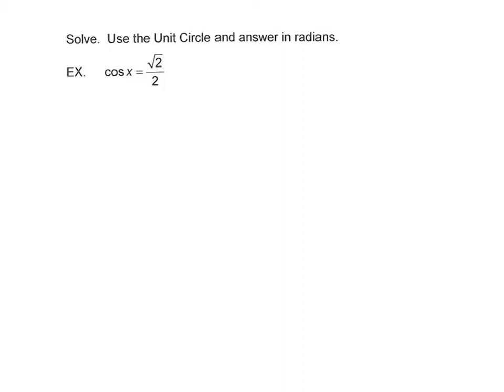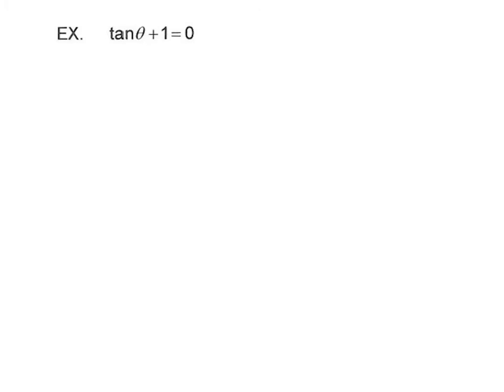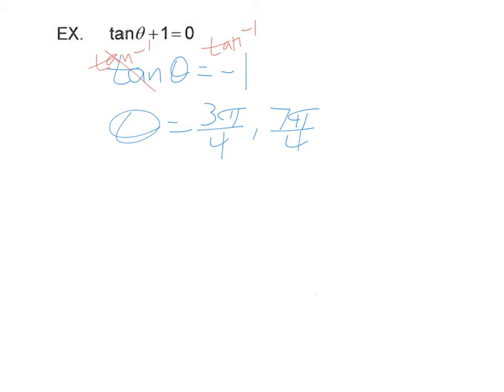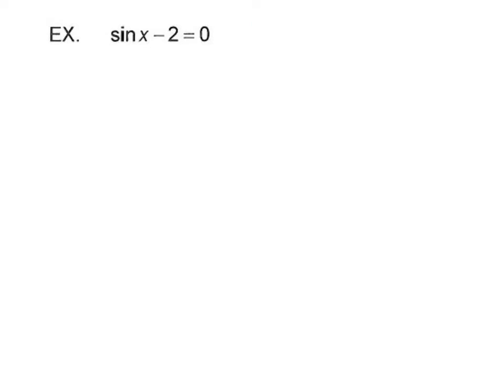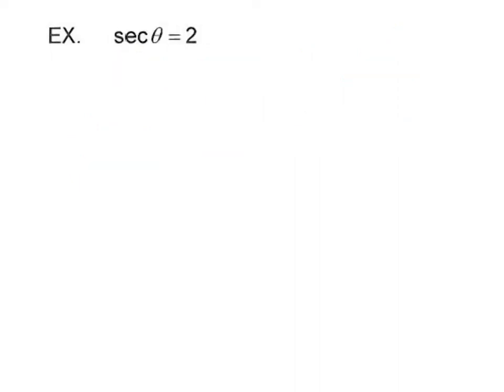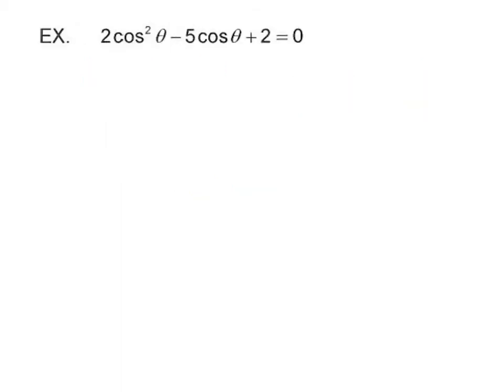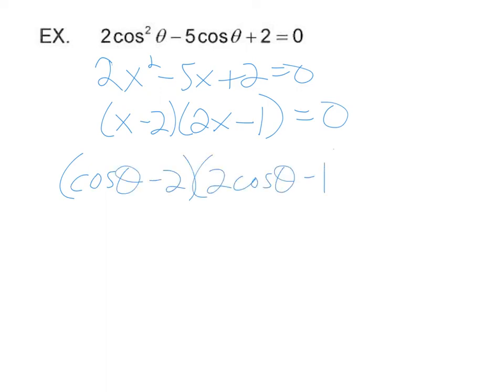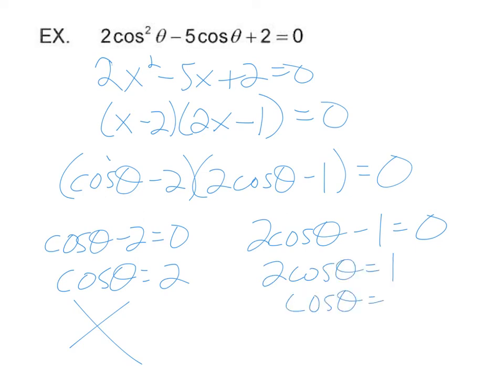Basic Trig Equations